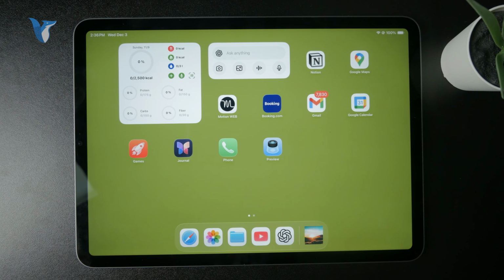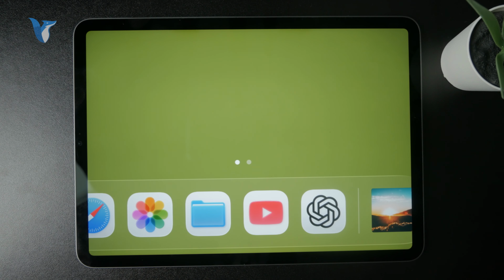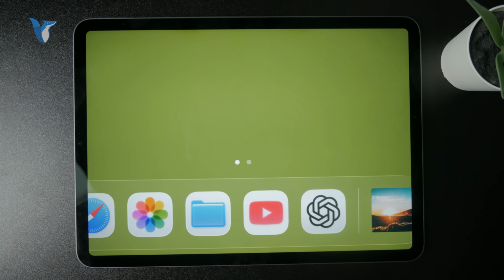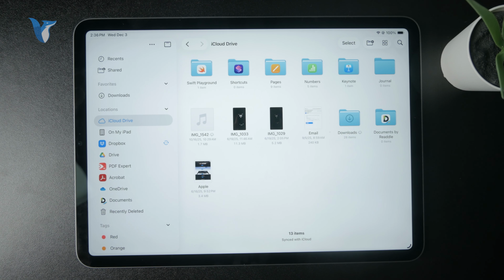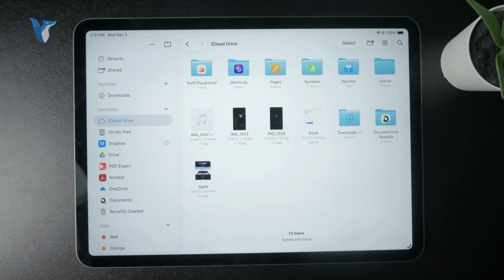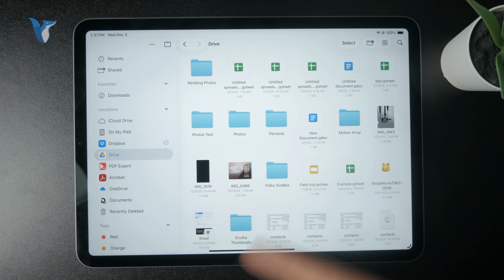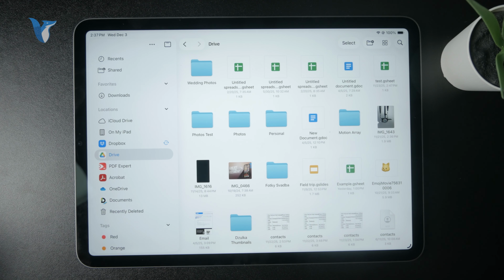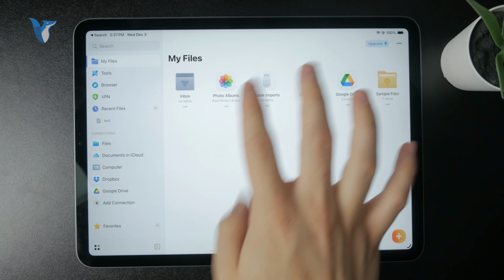How to Access your Files on iPad (tutorial)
Learn how to find and open your documents, downloads, and media using the Files app on your iPad. This tutorial shows you how to navigate folders, connect to cloud storage, and organize your files efficiently.